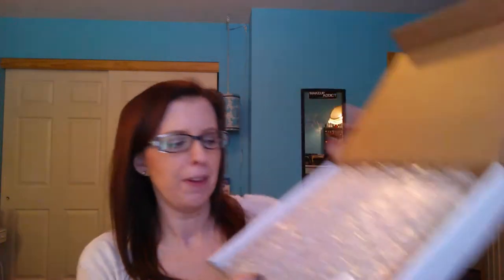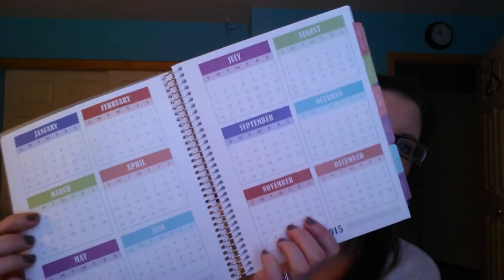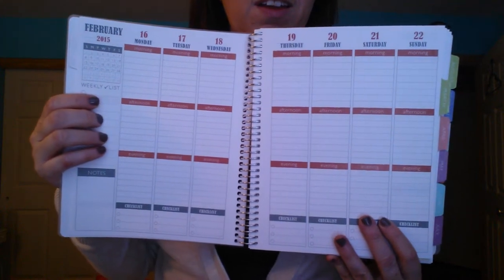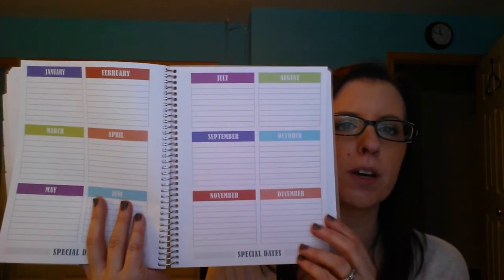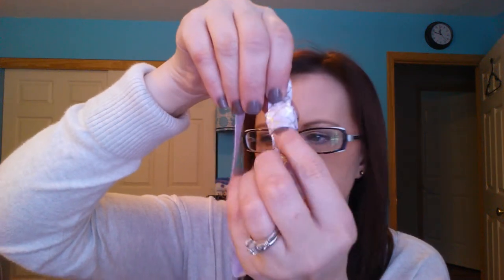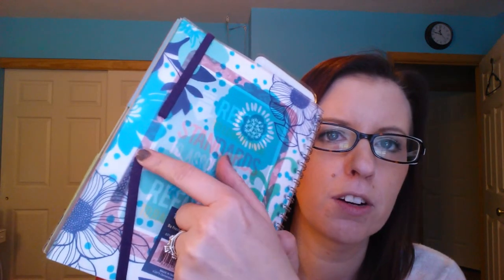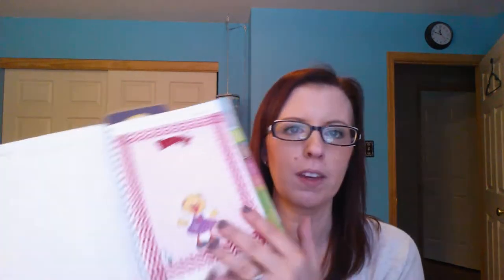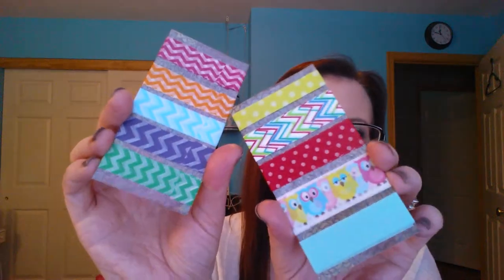PLUM PAPER PLANNER Unboxing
I am moving up to a new and improved planner.  I realized that the one I bought from Walmart, although it was nice, is not going to work for me.

Plum Paper Planner